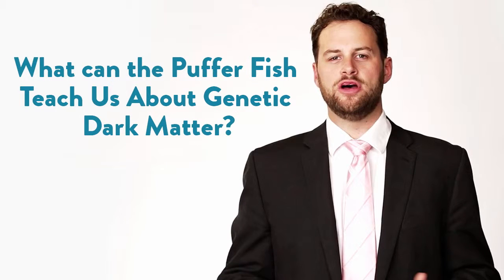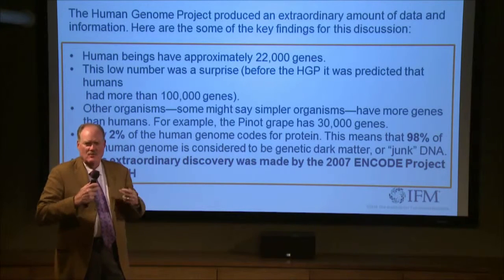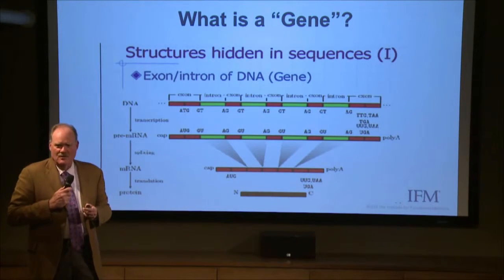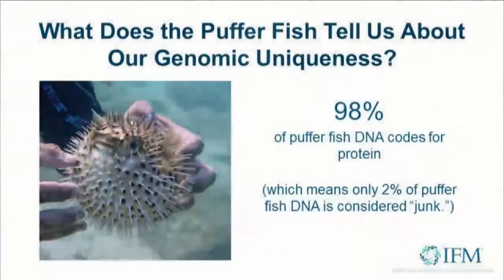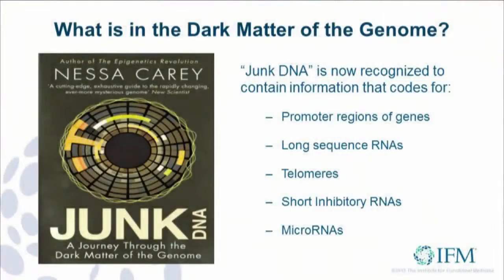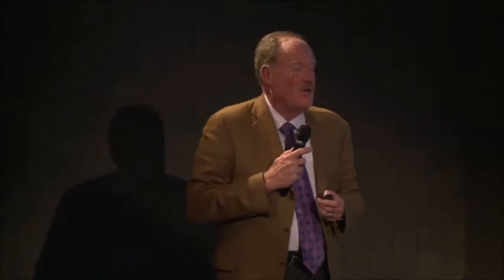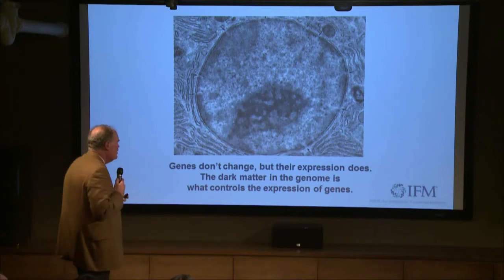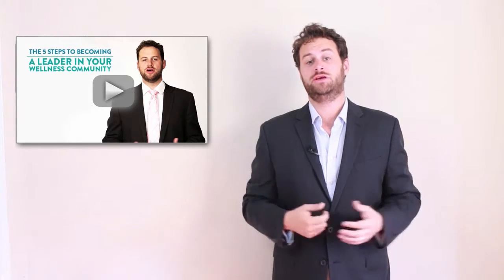What Can the Puffer Fish Teach Us About Genetic Dark Matter? [James Maskell]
What does the Puffer Fish tell us about junk DNA and dark matter. A great moment with Dr. Jeffrey Bland on the Functional Forum.

5 STEPS TO BECOME A LEADER IN YOUR LOCAL HEALTH COMMUNITY
Our team created a special free video just for you. It’s called "The 5 Steps To Become A Leader In Your Local Health Community" and reveals how to grow your influence, impact more people, while building a stronger practice and increase referrals. All you have to do is

GoEvoMed